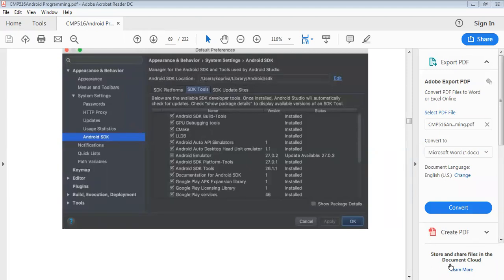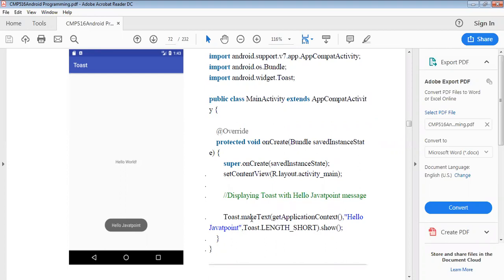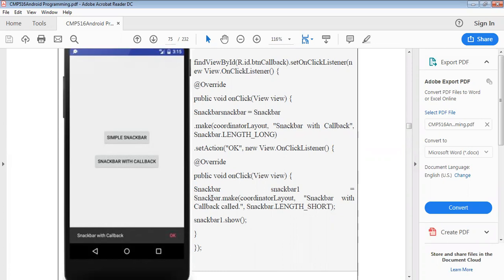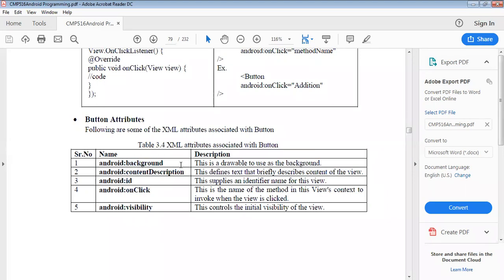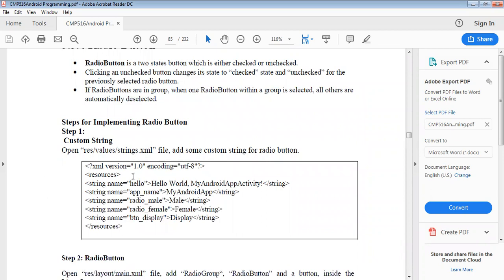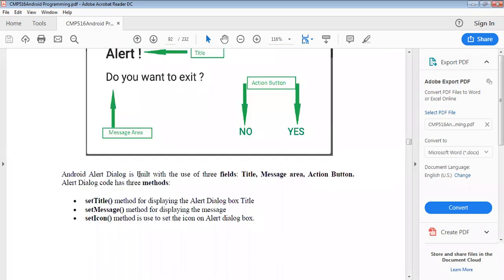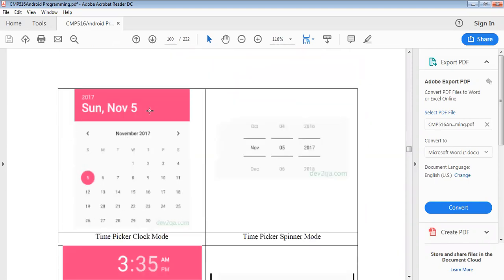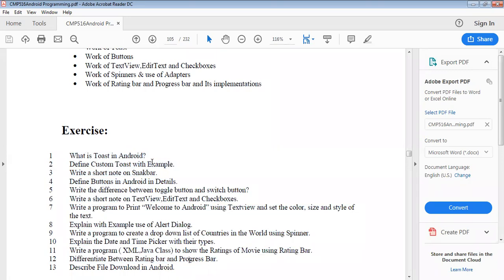YCMOU MVSM 62333 TYBCA CMP 516